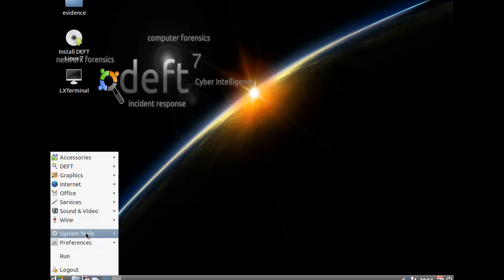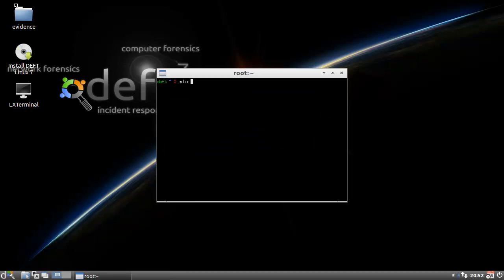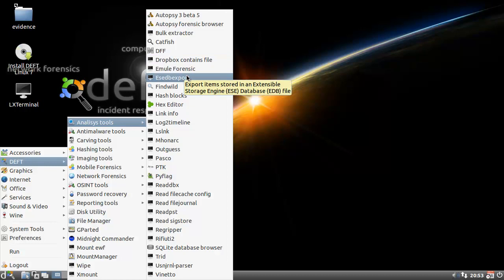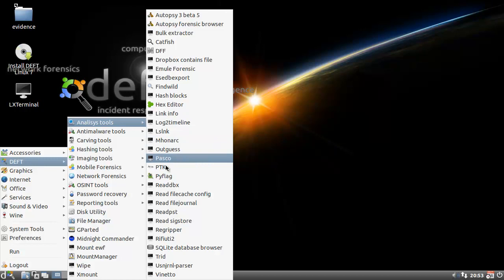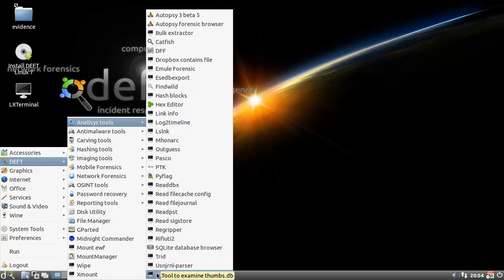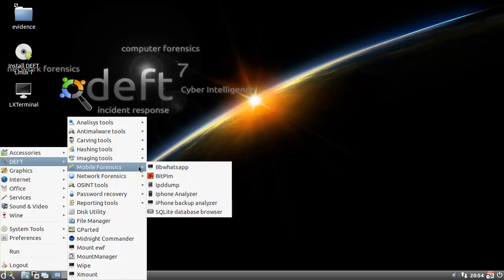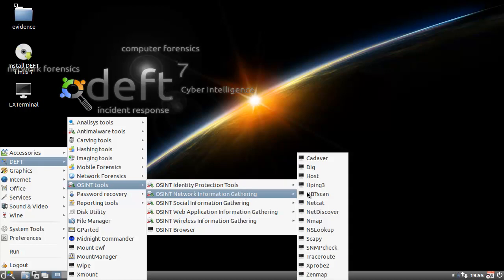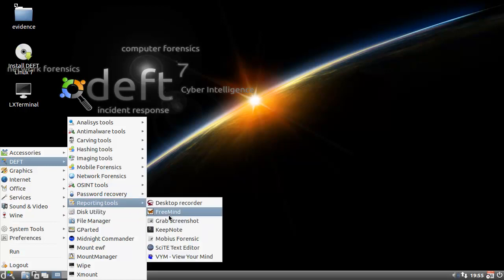Spoonfeeding Hacking - DEFT 7.2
Spoonfed here with a very nice distro for forensics.